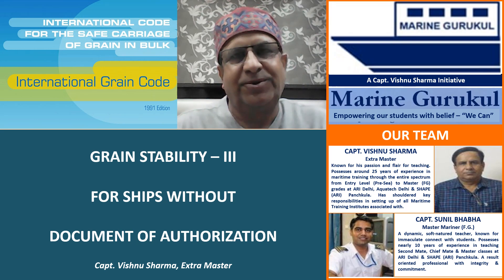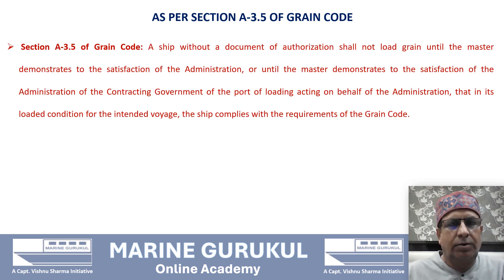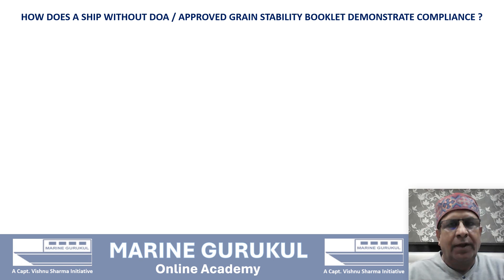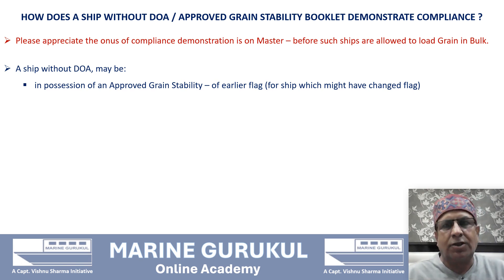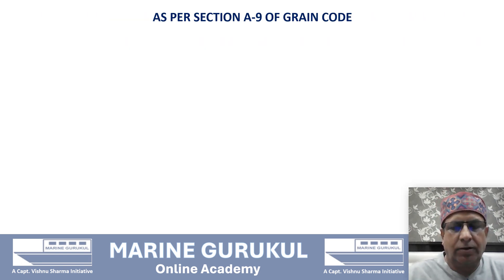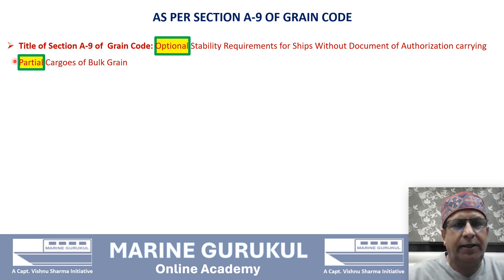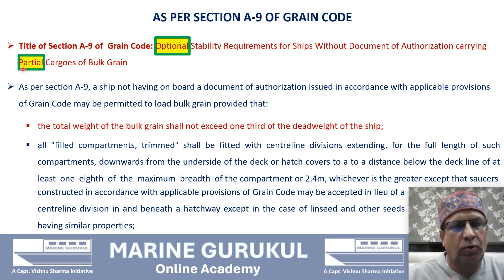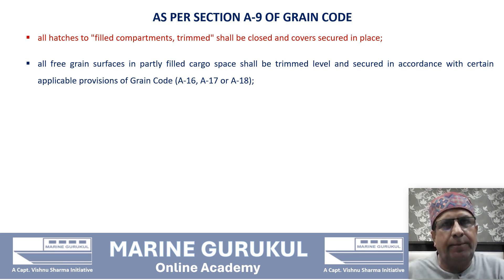Grain Stability III - FOR SHIPS WITHOUT DOA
This video is to take the learners through Stability Requirements for Ships Without DOA and intending to Carry Cargo of Bulk Grain